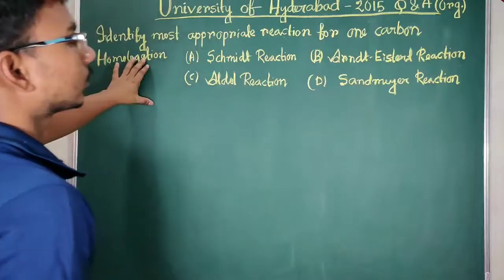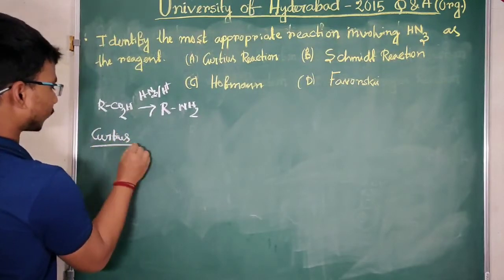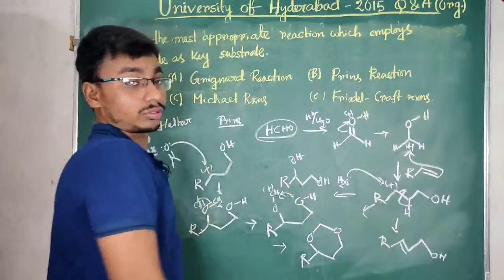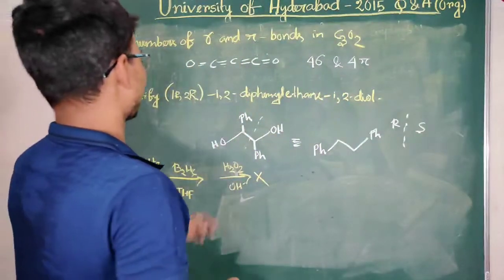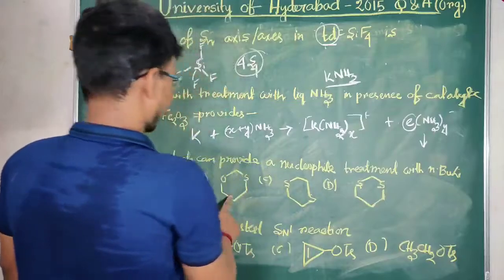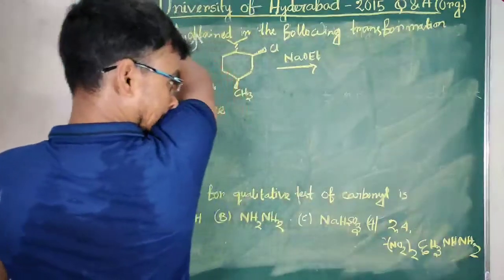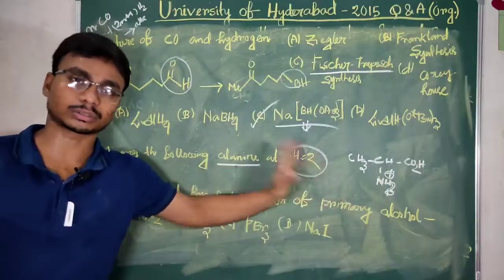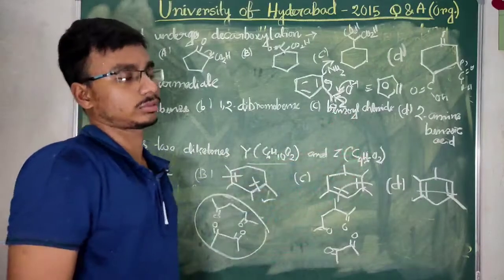HCU 2015 ENTRANCE Q&A OF ORGANIC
In this video we solved all the questions of organic chemistry of 2015 entrance test of University of Hyderabad.We tried to give full explanation of the questions with detailed mechanism.Go through the full video definitely this video will benefit you a lot.